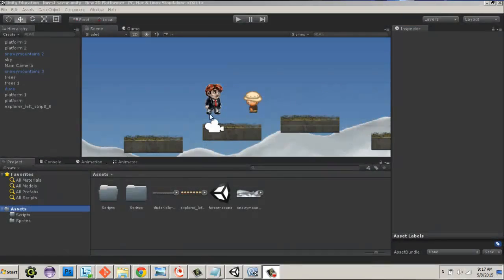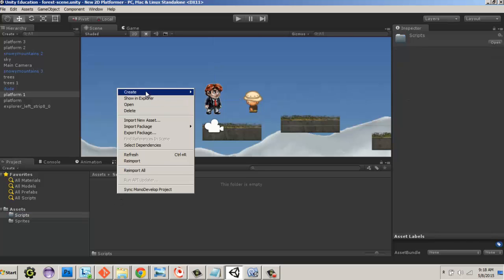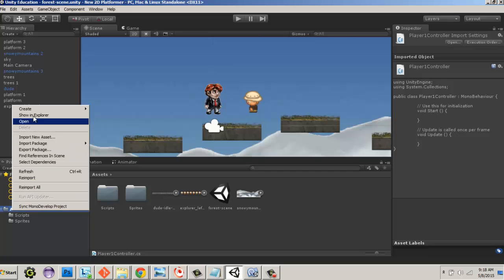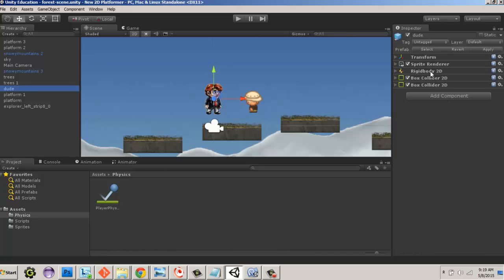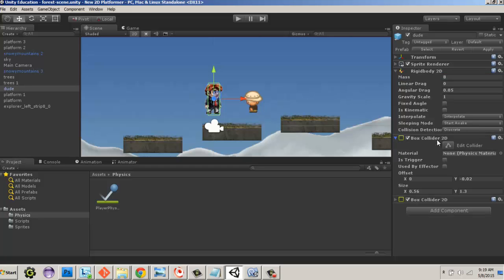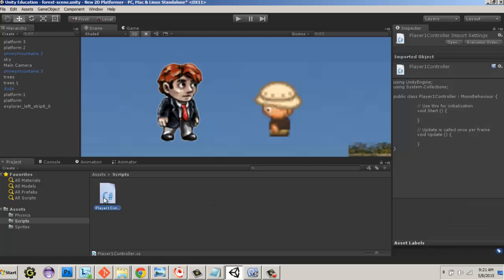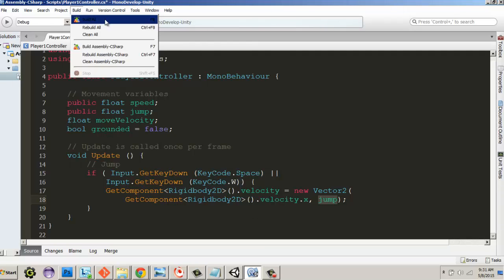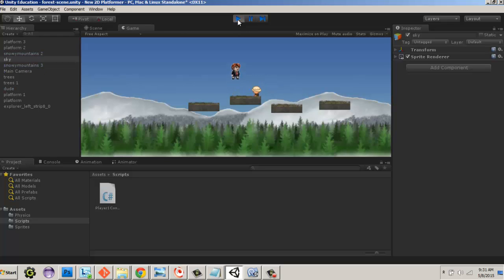Unity 2D Simple Character Control Part 1: Jumping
This is a basic Unity 2D tutorial series for my students. In this video, I cover how to set up a character in Unity, so that we can use the keyboard to make our player jump. It doesn't seem like a lot, but it's a start.

We cover the following concepts: Rigidbody2D, Colliders, Triggers, Keyboard input, Physics2D, sprite setup, and a little C# scripting (variables both public and private and Vector2).

The series will take from a variety of sources on Unity design. My only contribution is the compilation and explanation as it relates to computer science (data types, algorithms, and whatnot).

Credits:

Pretty much all credits for the first Simple Character Control videos (parts 1 and 2) go to Penguin Design for providing the info on jumping and moving, physics, box collider, and such. In fact the only credit I can take is my explanation on vectors.